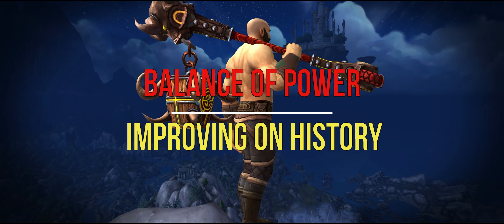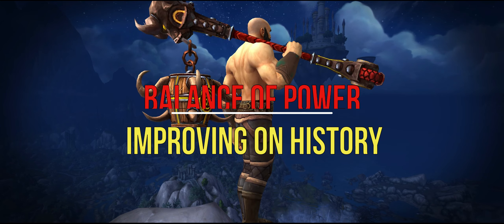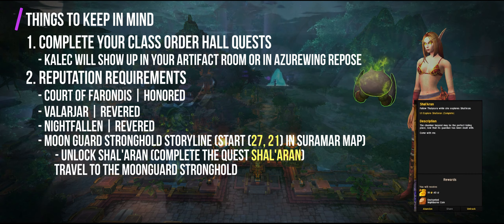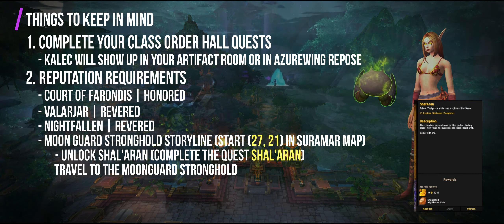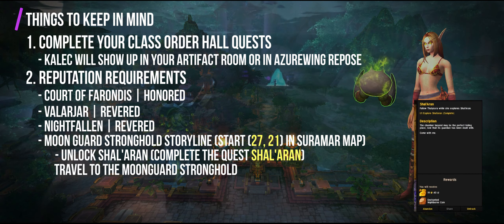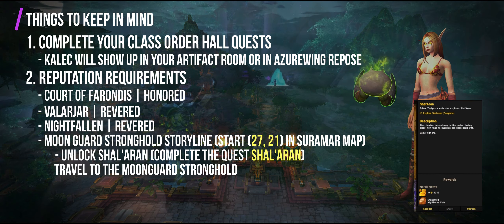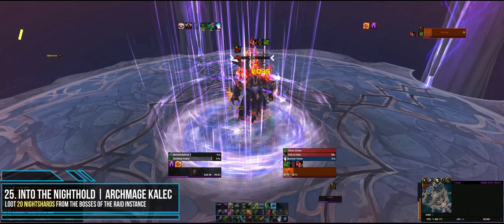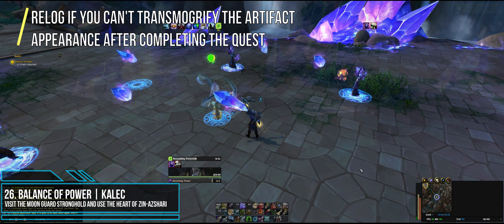WoW ► Balance of Power | Improving on History Achievement [Legion Artifact Transmog Guide]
Here's a guide to complete the Balance of Power / Power Within quest line or  the Improving on History Achievement. It gives you a new look for your class' artifact coming from the Legion expansion.

Timestamps:
00:00 Introduction
00:59 General Tips
02:47 [1] Power Within
03:07 [2] The Heart of Zin-Azshari
03:29 [3] Vaingrlorious Past
03:59 [4] Fallen Power
04:15 [5] Tempering Darkness
04:24 [6] In Nightmares
04:47 [7] Essence of Power
05:13 [8] Essential Consumption
05:24 [9] Repaid Debt
05:32 [10] Lost Knowledge
05:44 [11] Rite of the Captain
06:16 [12] Literary Perfection
06:57 [13] Borrowing Without Asking
07:26 [14] Twisted Power
08:45 [15] A True Test
08:58  [16] Seeking the Valkyra
09:13  [17] The Mark
09:33  [18] Retrieving the Svalnguard
10:00  [19] A Feast Fit For Odyn
10:51  [20] Presentation Is Key
11:11  [21] Odyn's Blessing
11:49  [22] Preparing to Move
11:58  [23] The Nighthold Delusions of Grandeur
12:35  [24] The Nighthold Darkness Calls
12:46  [25] Into the Nighthold
13:13  [26] Balance of Power